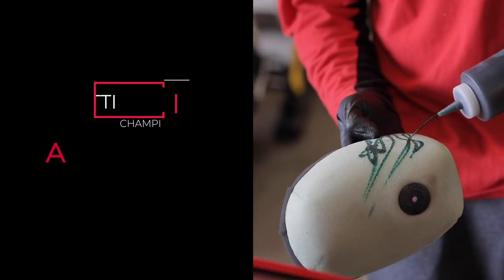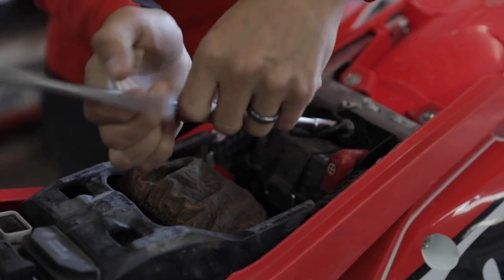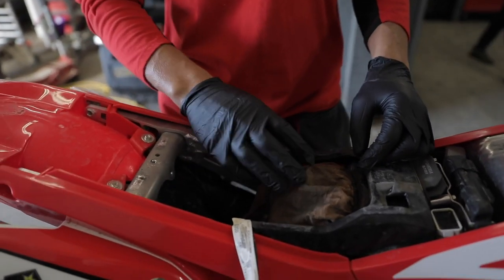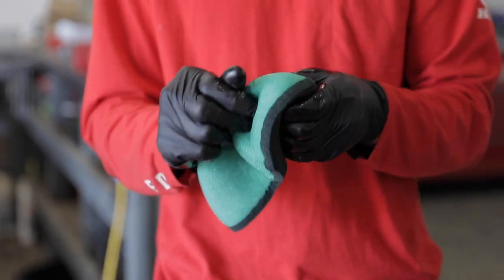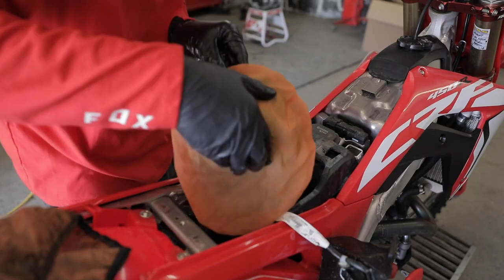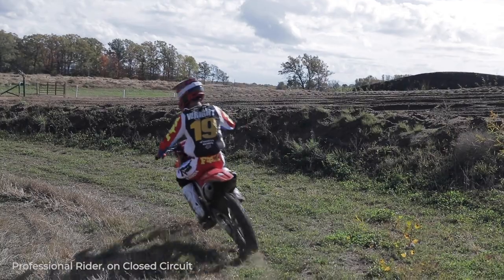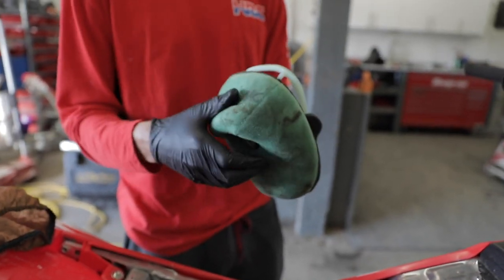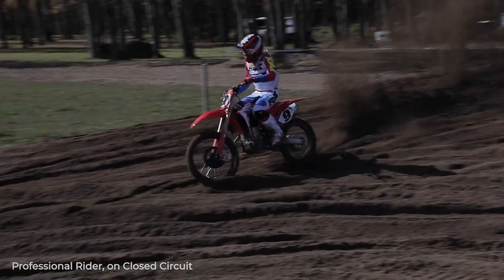MX Pro Tips - Air Filters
Learn from the champ! Here's Colton Facciotti talking about changing your air filter.